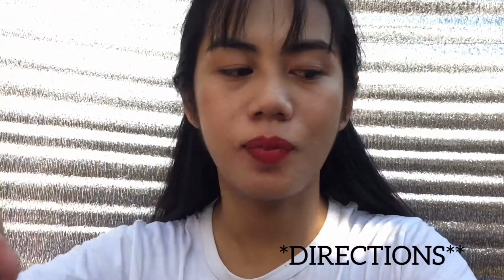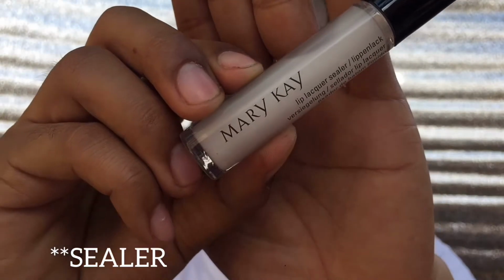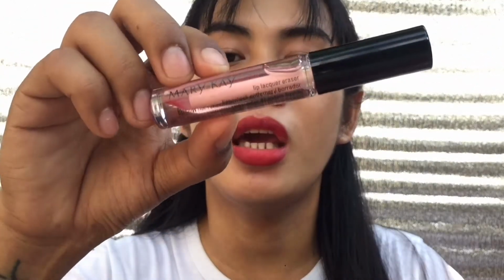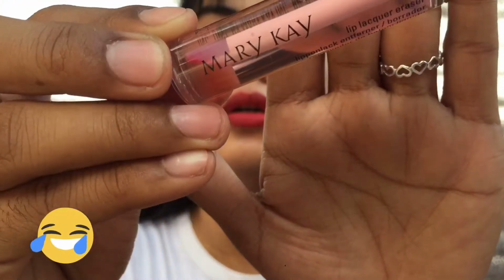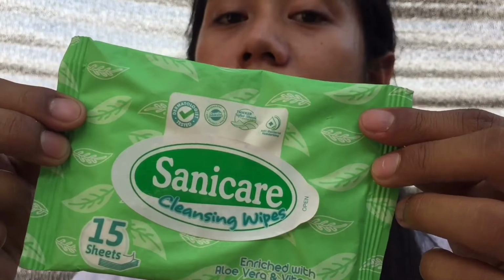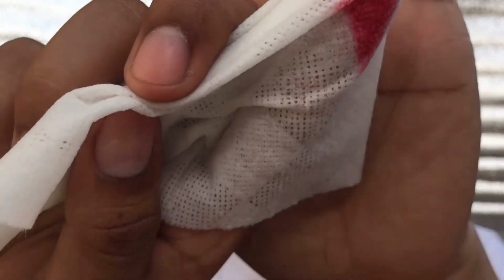Mary Kay ULTRA STAY LIP LACQUER KIT |LoveBibin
Title: MARY KAY ULTRA STAY LIP LACQUER KIT |LoveBibin

Hi mga atch, I hope you enjoyed watching this. Love y'all.

CAMERA
 iPhone 6

EDITOR
iMovie
Snapseed
Vont
Phonto